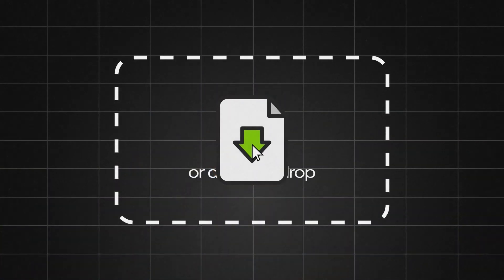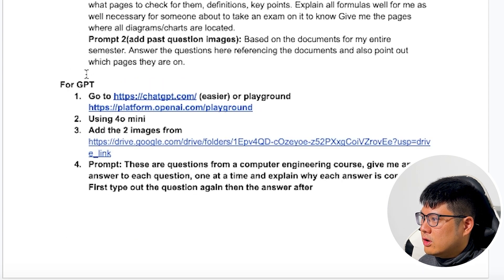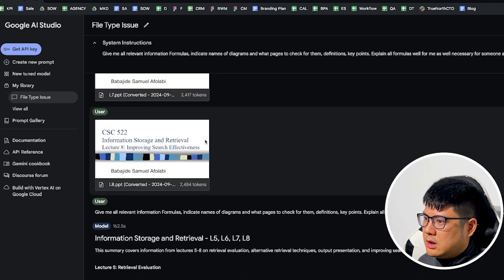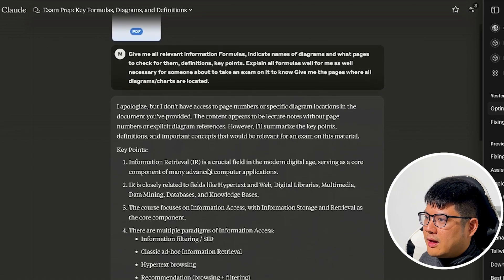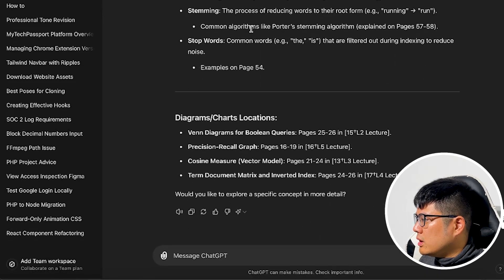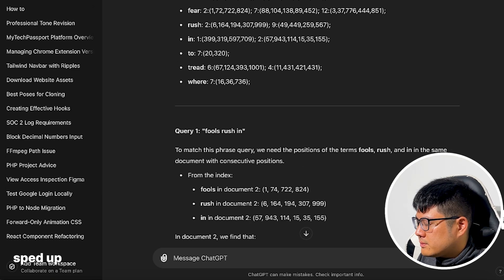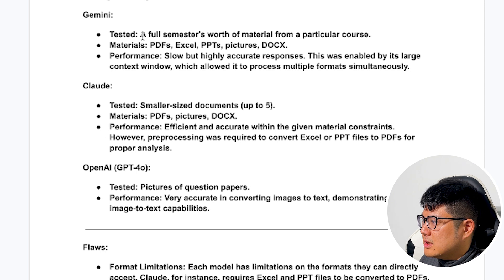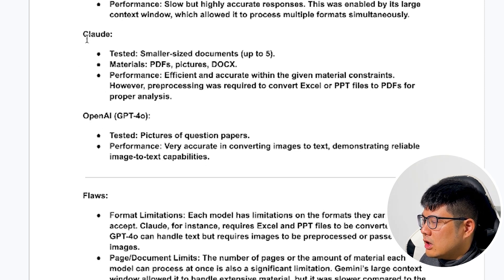Best AI Tools for Document Summarization (Tested & Reviewed)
In this video I go through Gemini, Claude AI and GPT 4o to see which AI is the best for summarizing documents and PDFs